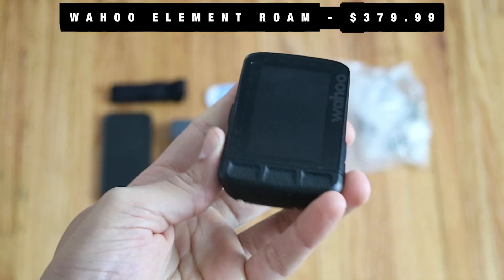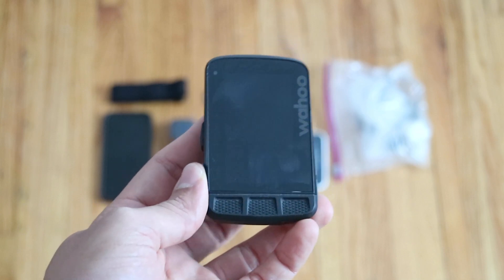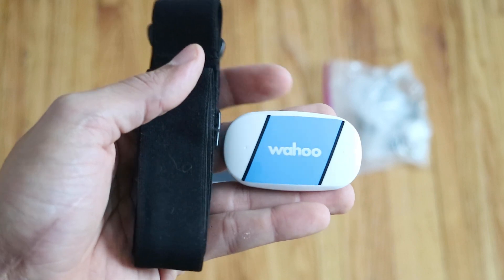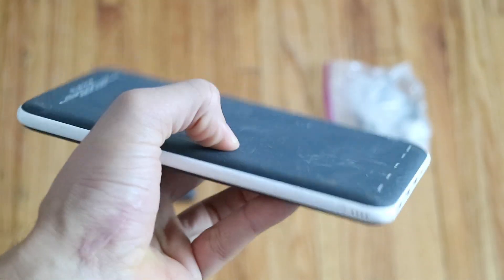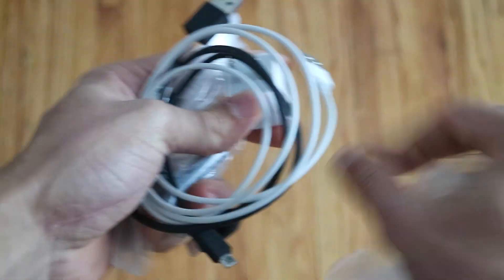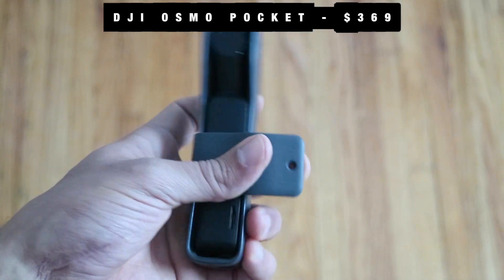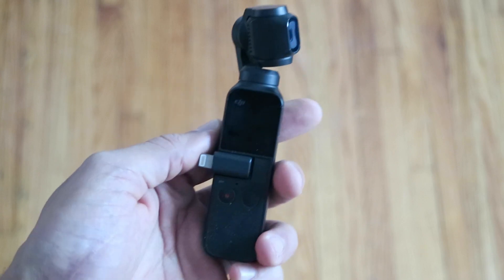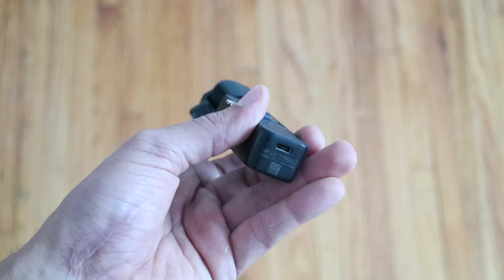Technology to Guide and Film Your Next Bikepacking Adventure | Great Divide Bikepacking Setup Part 7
Ever wondered how to film and guide your adventure? Or how to power it all? Check out this video to find out!

Otrlieb Accessory Pack  -$85

Ortlieb Handlebar Pack - $160

Ortlieb Seat Pack - $175

WTB Resolute - $70

WTB Volt - $80

Thermarest NeoAir XLite (Large) - $225

Hammock Gear 20 degree Premium Burrow - $319 as pictured

Outdoor Vitals Sleeping Bag Liner - $20

Sea to Summit Aeros Ultralight Pillow - $40

Helinox Chair Zero - $120

Cnoc Vecto 2L Water Container - $20

Sawyer Micro Squeeze - $29

Hydrapak Stow 1 L - $17

Fidlock Twist bottle 600+ bike base - $40

MSR Isopro Fuel Canister (8 oz) - $6

Windshield Sun Shade - $13

Jetboil Fuel Can Stabilizer - $7

UST Sparkfore Fire Starter -$8

Titanium Camp Stove - $14

Finish Link Dry Bike Lubricant - $14

Abus 6 Series Cable Lock - $34

Schwinn Air Sport Pro - $20

SKS Tom 18 Function Multi Tool - $27

Orange Seal Tire Sealant w/Injector - $17

Tire Plug - $20

Wolf Tooth Components Pack Pliers - $33

Pedro’s Tire Lever - $7

SKS Airbuster CO2 - $25

Slime Pre-Glued Patches - $4

Voile- Style Strap - $7

Park Tool Triple Spoke Wrench - $13

Park Tool VC-1 - $10

POC Ventral Air Spin - $250

Pit Viper Gobby Glasses

Buff - $20

Louis Men’s Lemmon - $36

Xero Z-Trek sandals - $65

Halo Headband - $30

Nike Running Shorts - $35

TentLab Ultralight Trowel - $20

Natrapel Picardin Insect Repellent - $7

Body Glide Anti-Chafe Balm - $10